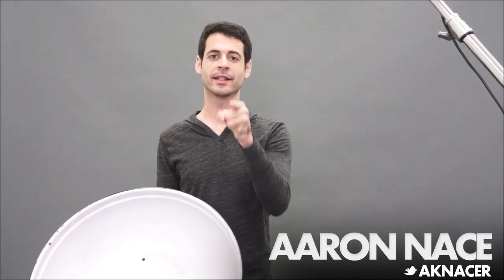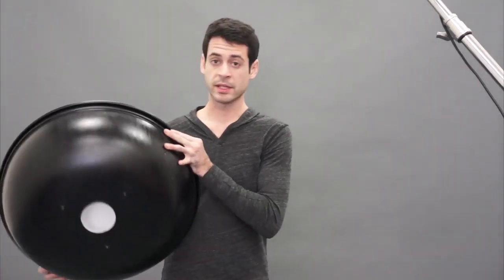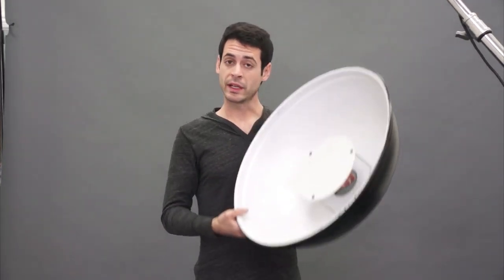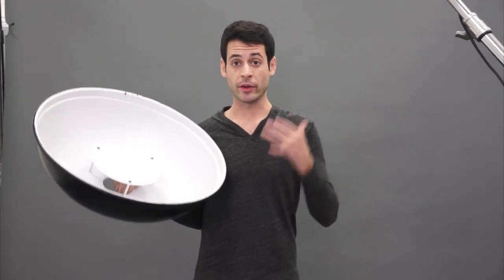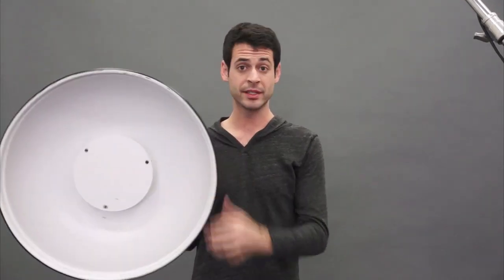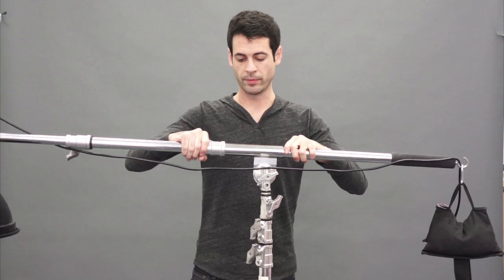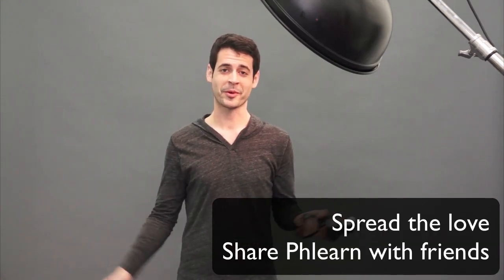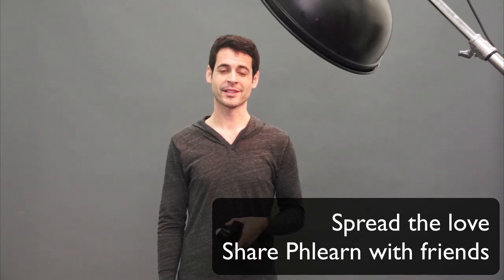How To Use A Beauty Dish - A Phlearn Video Tutorial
Phlearn has some amazing deals happening from now until the end of the year!

Hard and Soft Light

A beauty dish is unique in that it creates a hard light that has soft edges. It does not have a "hot spot" in the middle of it like most reflectors, and can be used to make portraits very compelling.

What's covered

0:30 Congrats to Dave for winning the Phlearn PRO contest!
1:16- Using our shotgun mic
3:10- Why relative size is important
4:00- When to use a beauty dish
4:40- When to not use a beauty dish
6:00- Making a DIY beautydish
6:45- balancing a boom
8:00- Best postion for a beauty dish
10:00- placing a beauty dish too far from your subject
Why Distance Is Important

Beauty dishes have a "Sweet Spot" where they work the best. The reason this modifier exists is to create a hard light source with semi-soft edges, and no hot spot in the middle of the light. Perfect for portraits.

That being said, these are pretty much only good for portraits. You won't get the benefits of the light if your beauty dish is too far from your subject, it will just appear to be a small light source.

For most beauty dishes, you want to place them from 6 inches to 2 ft from your subject's face. .